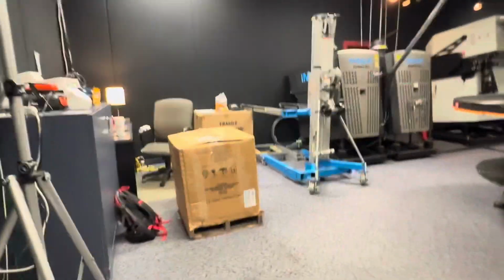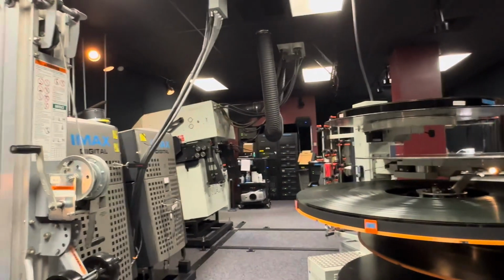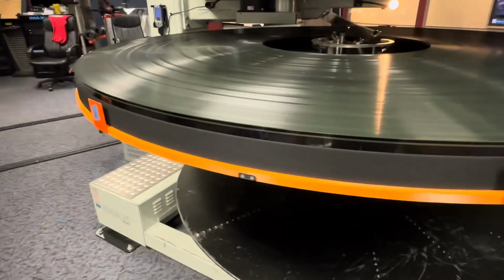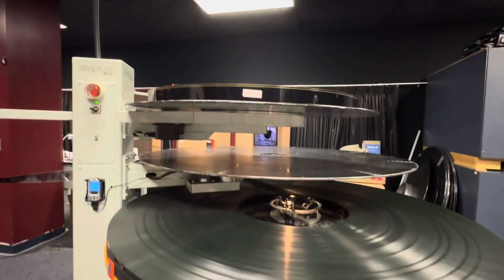Oppenheimer IMAX 70mm Projection room tour at the Esquire IMAX Theatre in Sacramento, California.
Tour of the projection room at the Esquire IMAX Theatre for Oppenheimer in 70mm IMAX film. Sacramento has reel 30 of 30 in the entire world, weighs 600 pounds and is 11 miles long. The screen at this theater is 60 feet tall by 80 feet wide, completely surrounds your field of view when the 70mm scenes come on screen. The sound effects are heart-pounding, you feel the bass in your body like feeling the blast of a bomb! I absolutely recommend you to see this movie in this format if you have a 70mm IMAX in your vicinity. The film itself was alright, I will say the trailer made it seem a lot more action-packed than it really was and has a lot of slow dialogue moments that will bore the average Joe unless your well studied in this subject and have a keen interest. Great format, good movie, I hope to see many more films in the future in the IMAX 70mm format, absolutely top tier.